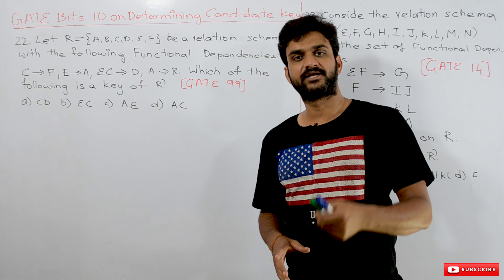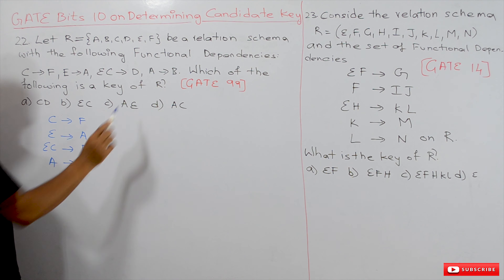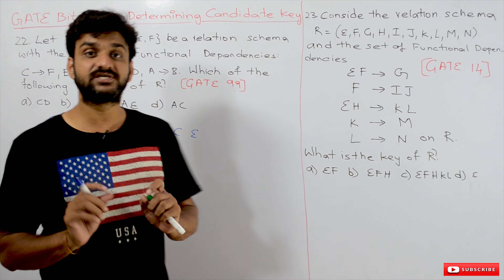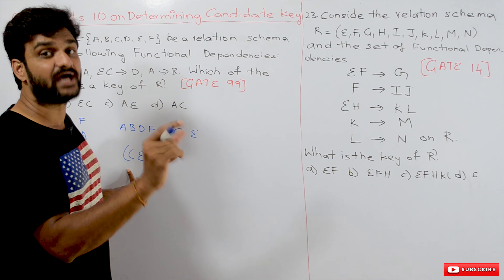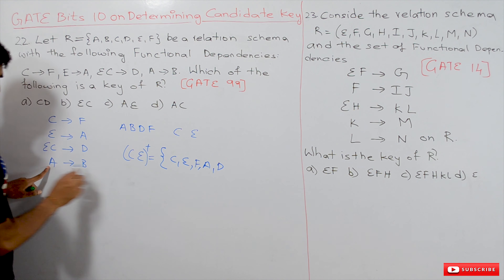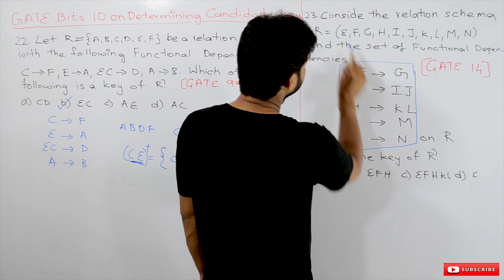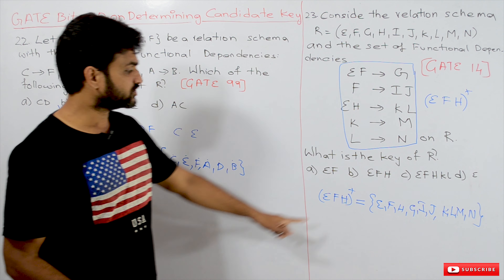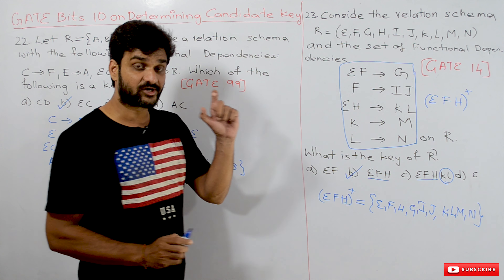GATE Bits 10 on Determining Candidate Keys || Lesson 70 || DBMS || Learning Monkey